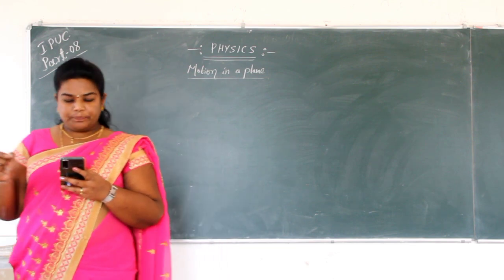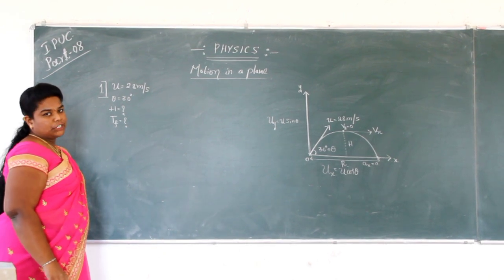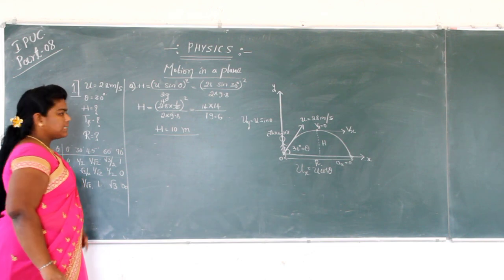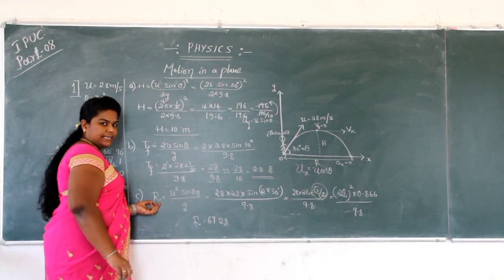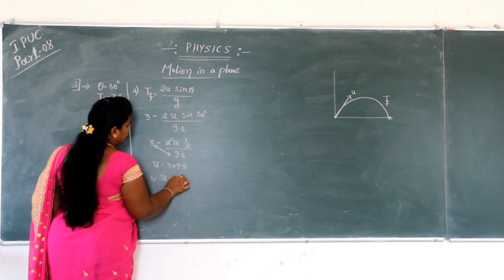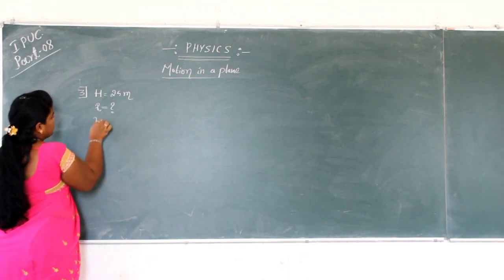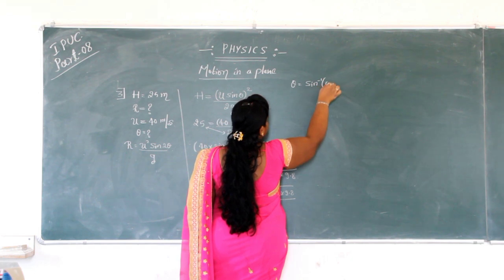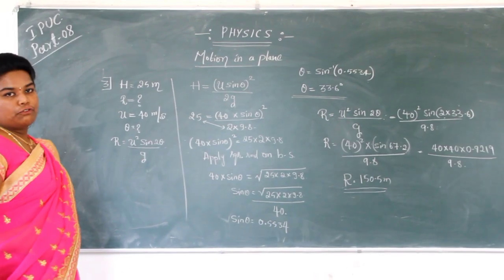I PUC PHYSICS MOTION IN A PLANE PART 8